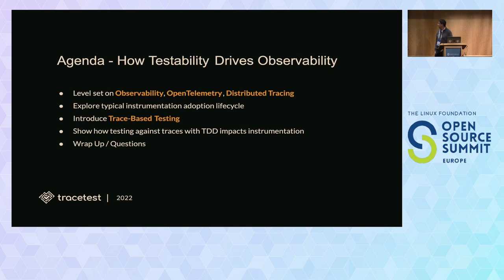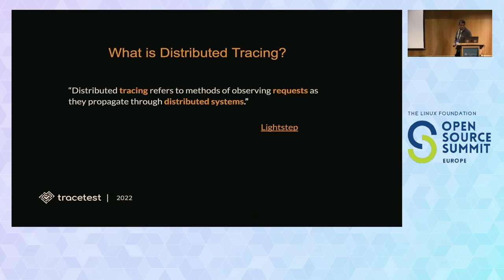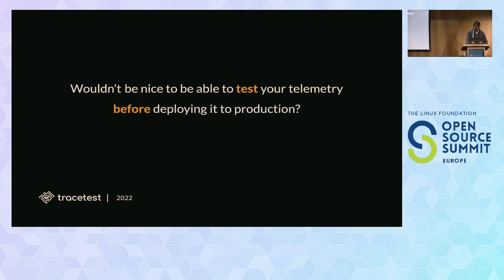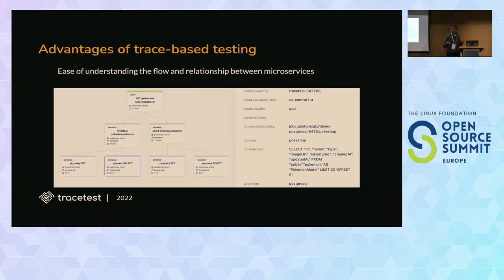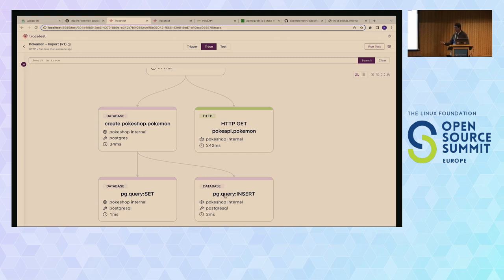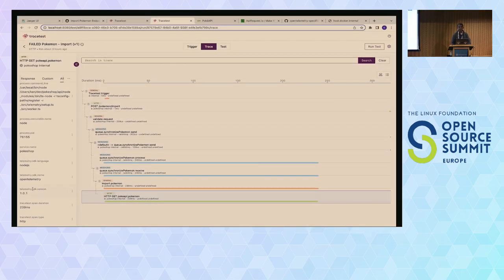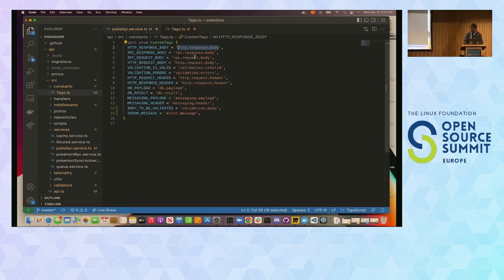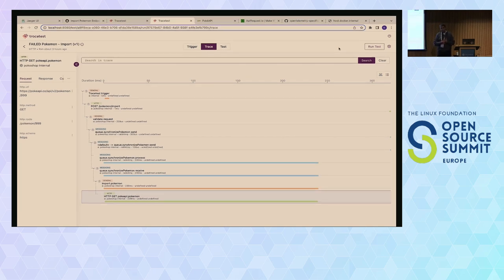How Testability Drives Observability - Ken Hamric, Tracetest (Kubeshop)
So you have OpenTelemetry tracing working, but how good is the data contained in the traces? Have you ever had a production issue, looked at the trace and thought “I still can’t tell what is going on!”. We need QA for our Traces… or at least a process that drives them to improve over time. Trace-based testing is a technique that is becoming popular to test systems at an integration or end-to-end level by applying assertions against the data contained in an OpenTelemetry (OTel) trace. Trace-based testing provides much deeper testing than traditional black box testing because it takes advantage of the richness of the information contained in the trace. We will demonstrate via a live coding exercise that utilizing trace-based testing not only allows you to quickly increase test coverage, but the practice results in improved traceability. In this session, Ken will look at a failure scenario and the associated trace. He will then work through the process of creating a trace based test to cover this scenario, improving the OTel instrumentation as part of this process. With the test completed, he will show how the addition of the data also improves the trace, increasing observability.